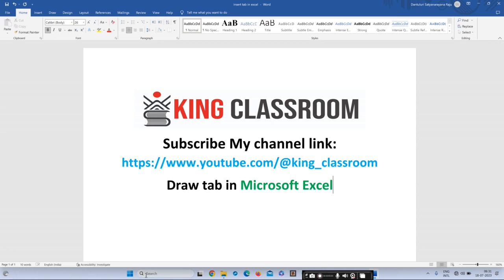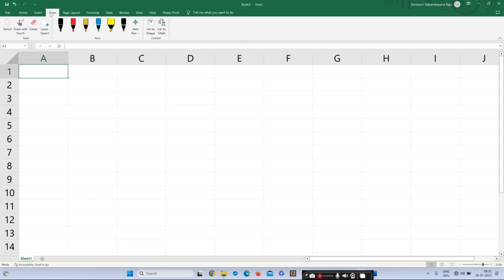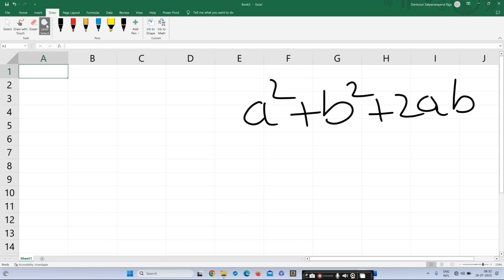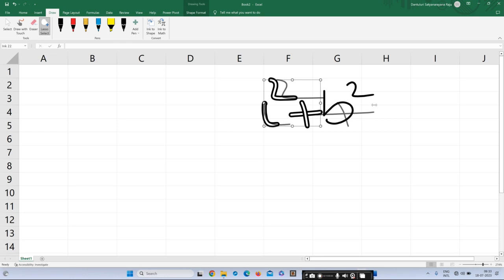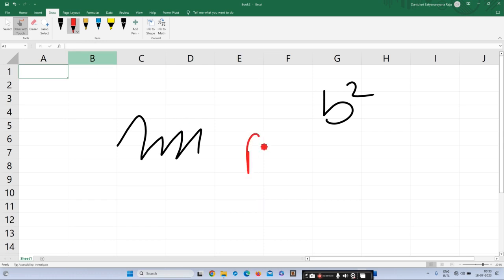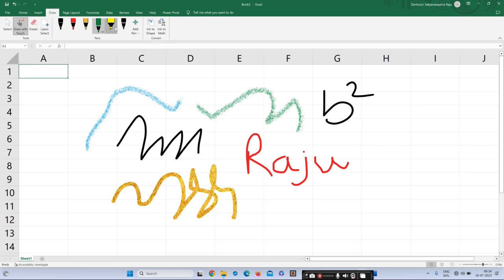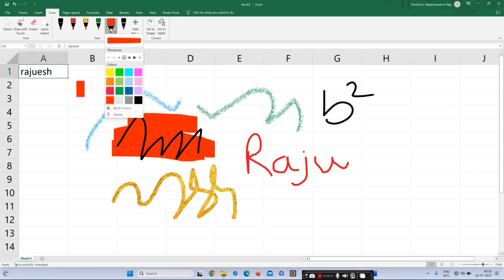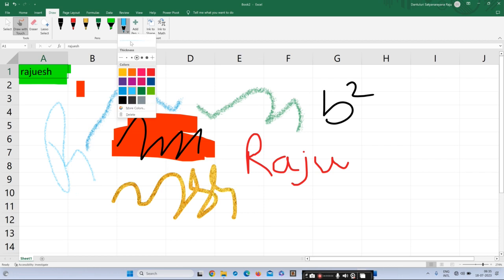draw tab in Microsoft excel. excel draw tab, excel draw menu